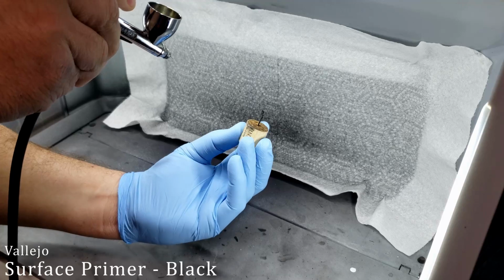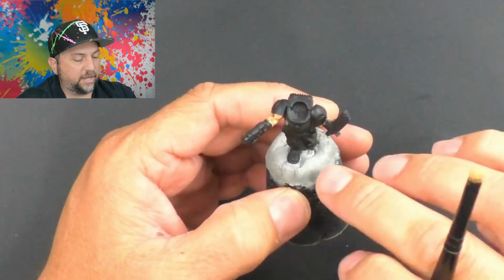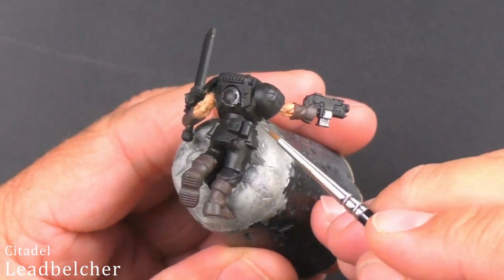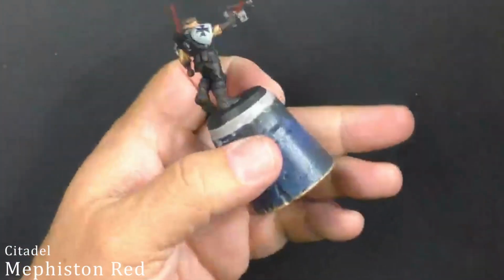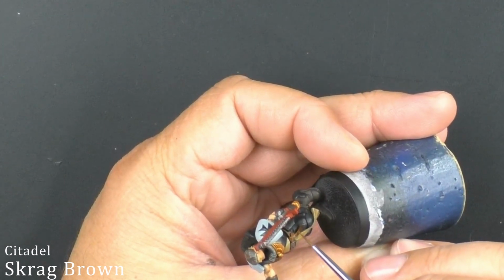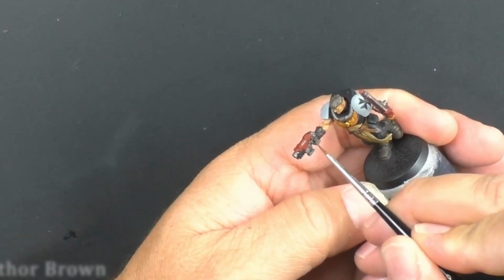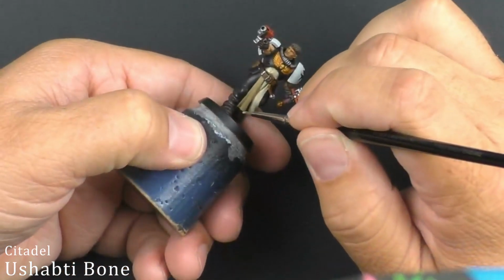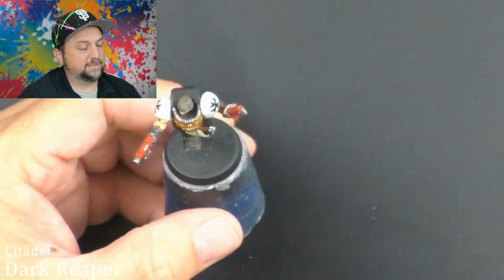Primaris Neophyte, Black Templars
Most Space Marines seem to follow a very religious theme which of course is ironic considering what I know of the lore of the Emperor.  Among the chapters though there are a few who seem even more pious than others in my eyes and one of those would be the Black Templars.  Fitting then that the lower ranks of these Black Templars include Neophytes who kind of look like they belong serving as an alter boy or singing in the choir… provided they’re serving pain or singing the praises of the Empoeror I guess.  I’ve never been a fan of the non helmet heads and for whatever reason these guys have hair which for the most part comes off as just… well bad.  I’d much prefer a bunch of bald heads to the bowl cut look but I think I’m just being picky.  That said, it took me forever to paint this guy because I would only sit down for an hour one week then another 4 weeks would go by before I’d have a chance to paint again.  Realistically I got the first 7 minutes of the episode filmed in a few days then didn’t get back to it for another 3 or 4 months and then slammed out the rest over a couple of days.  The common theme spanning that time frame though was bad audio, model being out of focus or off screen and me making sense sometimes and going off the deep end others, AKA a normal video for me.  Hopefully you enjoy it and here’s hoping I can avoid thes 4 month breaks in the future or the year long hiatuses in general.

If you're looking for a shorter version, my ramble edition for this model can be found here:

About Roshamjoe Paints:

I've been painting Warhammer Age of Sigmar and WH40k models since the middle of 2014 and in that time have painted a wide variety.  While I’m not as skilled as others out there,  I recognize that and am always looking to improve.  Part of the fun is looking back on models I painted early on and comparing them to something more recent.  Assembling and painting is how I spend my free time and I'm now looking at sharing what I do with others who might enjoy the madness in my methods.  My style includes a lot of run on sentences, losses in train of thought and tangents which can lead to minutes of wasted time but may provide some entertainment or background noise if nothing else.  Overall, if you're having fun with the hobby then the finished product, good or bad, was worth the time invested.

If you have any suggestions for future videos as far as models, paint schemes, methods etc, let me know in the comments or on the community tab and I’ll see what I can do.  I won’t promise to be able to do everything but if it sounds interesting enough I’ll try and put in the effort.

00:00 - Intro
00:32 - Paint Information
00:46 - Vallejo Surface Primer, Black - Primer on whole model
01:36 - Abaddon Black - Basecoat pants and armor
02:37 - Rakarth Flesh - Basecoat flesh
05:10 - Kislev Flesh - Layer flesh
05:42 - Reikland FLeshshade - Shade flesh
07:27 - Arguing with Myself
08:38 - Kislev Flesh - Layer flesh (re-establish color)
10:39 - Flayed One Flesh - Layer & highlight flesh
12:27 - Dryad Bark - Basecoat dark leather
13:32 - Leadbelcher - Basecoat silver metals
16:05 - Celestra Grey - Basecoat pauldrons
17:30 - Eshin Grey - Basecoat straps
18:36 - Screamer Pink - Basecoat weapon handle
19:56 - Nuln Oil - Shade various previous steps
21:19 - Hair and Eye recap
22:44 - Mephiston Red - Basecoat weapons
24:07 - Mournfang Brown - Basecoat light leather
25:30 - Zandri Dust - Basecoat tabard
27:47 - Agrax Earthshade - Shade various previous steps
28:19 - Retributor Armor - Basecoat gold metals
29:36 - Reikland Fleshshade - Shade gold metals
30:32 - Skrag Brown - Highlight light leather
32:19 - Auric Armour Gold - Highlight gold armor
33:37 - Dawnstone -  Highlight straps
34:30 - Pink Horror - Highlight sword handle
36:29 - Gorthor Brown - Highlight dark leather
38:28 - Runefang Steel - Highlight silver metal
40:18 - Ulthuan Grey - Layer on pauldrons
41:03 - White Scar - Highlight edges of pauldrons
42:01 - Evil Sunz Scarlet - Highlight weapon casings
43:21 - Ushabti Bone - Layer tabard
46:27 - Screaming Skull - Tabard layer and highlight
49:44 - Eshin Grey - Highlight pants
50:25 - Dark Reaper - Highlight on black armor
53:28 - Finished model turntable
53:40 - Outro